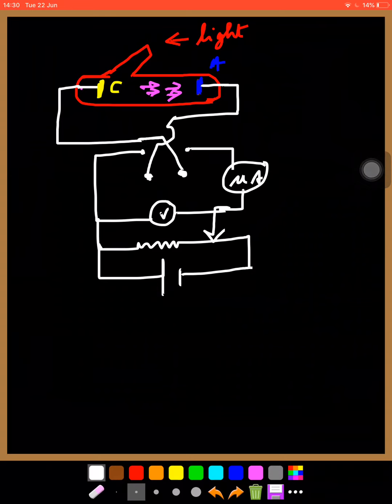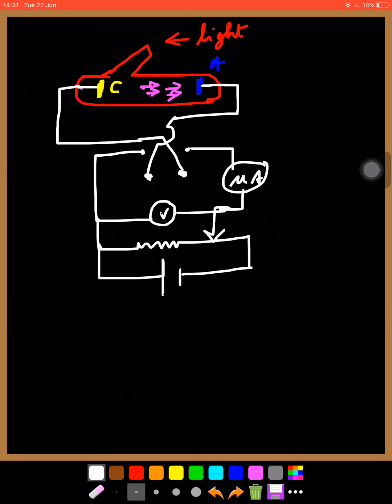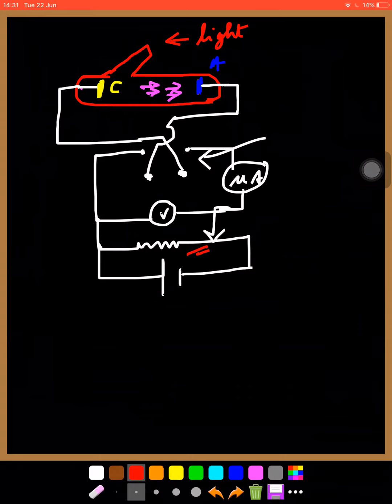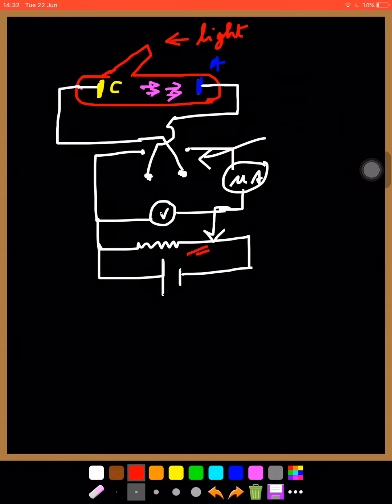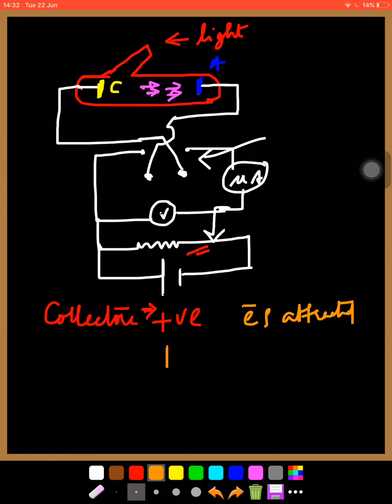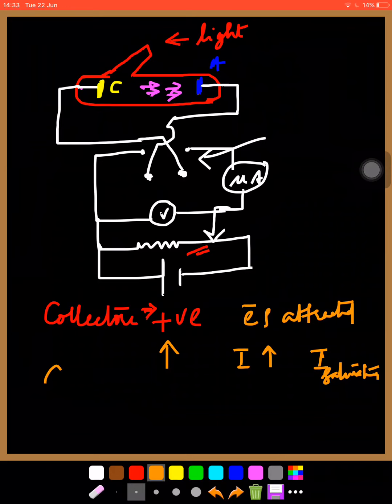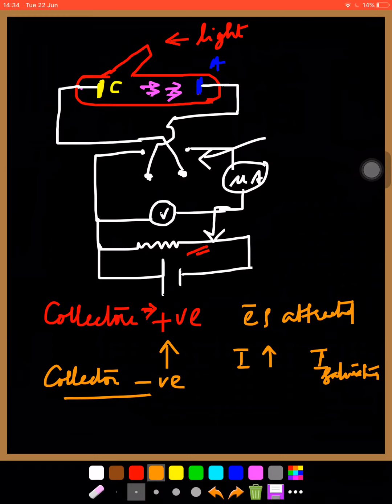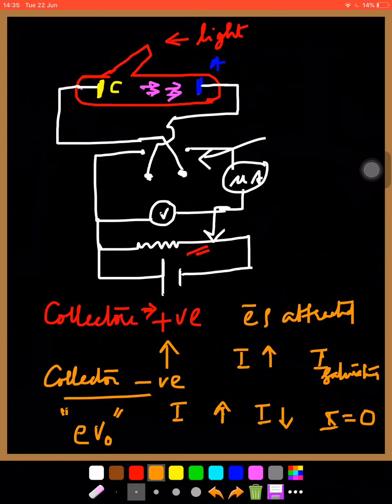Photoelectric effect experiment